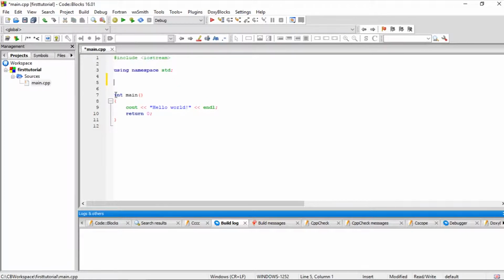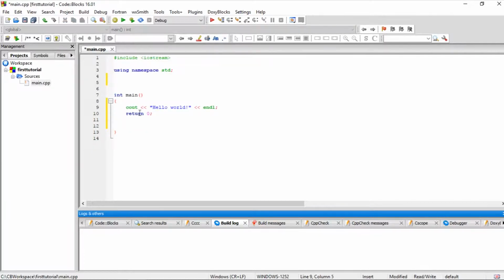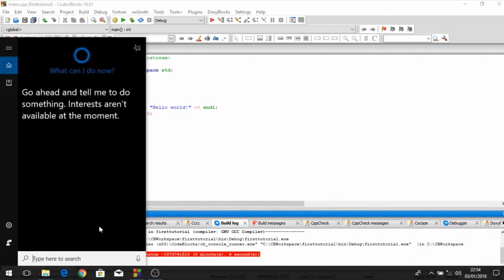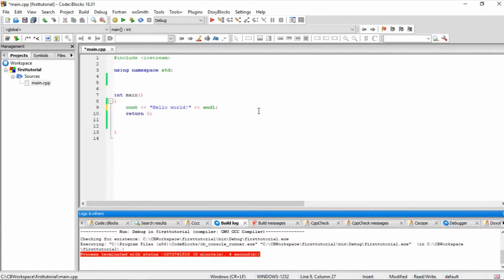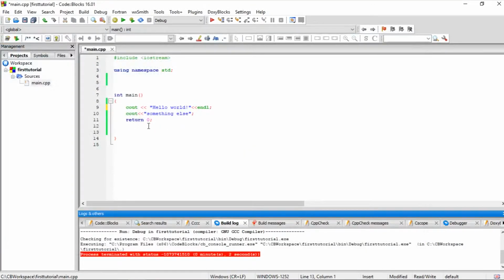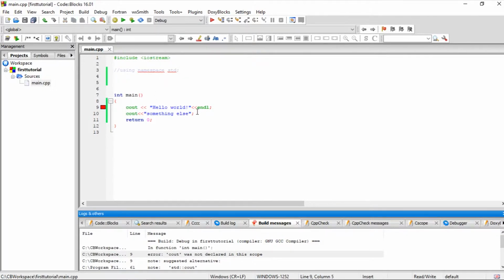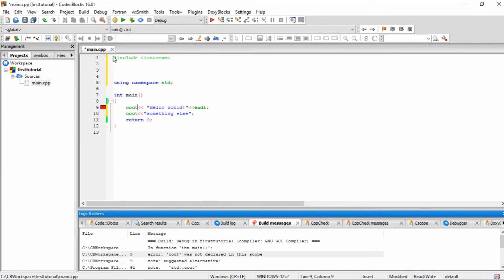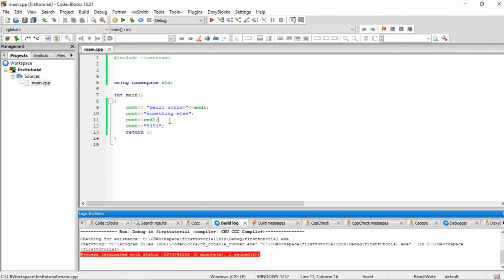C++ TUTORIAL [ 2 ] - Cout and printing on our monitor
Today we look at the Cout function and how to print something on
our monitor for our users to see!